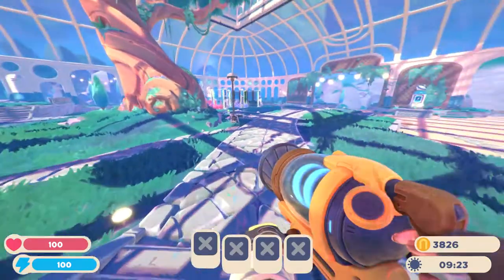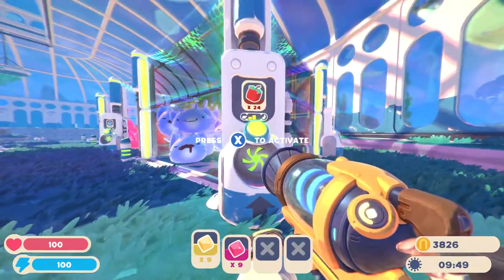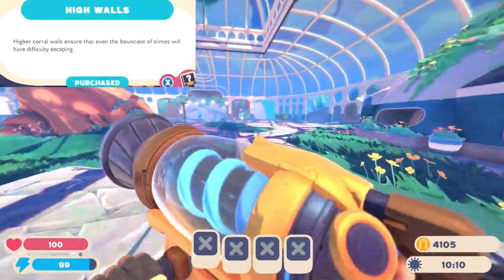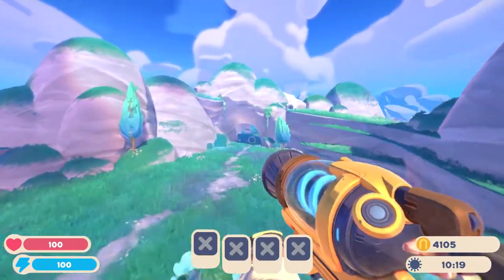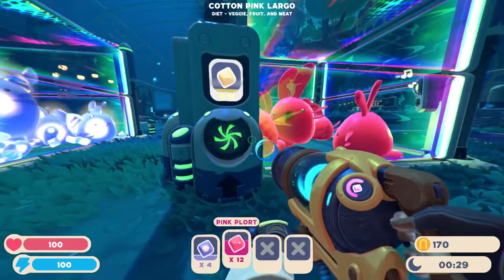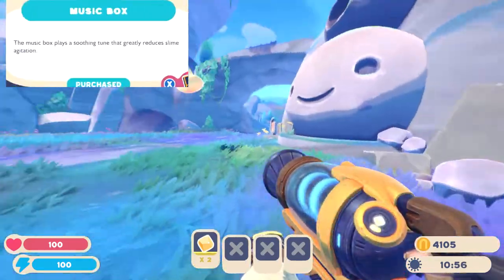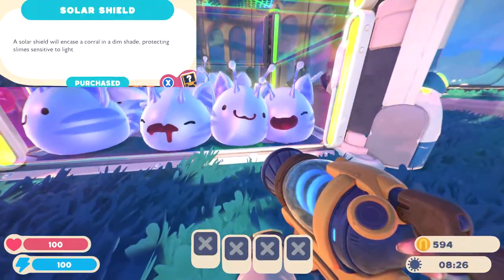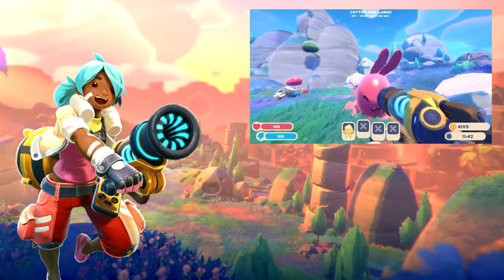Getting Started With Corrals - Slime Rancher 2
Slime Rancher 2 - Part 1

When starting a Corral, you should first start getting a few slimes in there. For the purposes of this video, we'll assume you know the basics of how the game works. Still for new players, I'd like to go over some of the fundamentals of the game, starting with the corrals and how each part can help. If you want to start making money quickly, you'll want to get a few Largo Slimes in there. Largo Slimes are created by combining two slimes of different species. Once you have them, the basic corral fence won't do much to keep them in. So let's go over the parts you'll need.

- High Walls - You'll definitely want to get high walls to start. High walls will help keep your Largo slimes inside when they get a little jumpy. High walls will cost you 260 coins
- Air Nets - You'll then want to buy Air Nets. Air Nets further help keep your slimes where they belong. If left unfed for too long slimes can get agitated and will team up to jump out of their high walls. Air Nets help stop this. Air Nets will cost you 425 coins.
- Plort Collectors - Now that you've successfully imprisoned your slimes, you'll want to be able to get their plorts with ease. Plort Collectors allow you to collect all of their droppings at the press of a button. The Plort Collector will set you back 500 coins.
- Auto-Feeders - Next you'll want to get yourself an Auto-Feeder. These automated machines allow you to keep food reserves on tap and will automatically feed your slime at intervals you choose. You can choose from Slow, Medium, and Fast feeding intervals. Auto-Feeders will cost you another 500 coins.
- The Music Box - If you want to be a good Rancher buying your slimes a Music Box is the way to go. Sometimes you need to go on longer journeys than you thought and that means your slimes might run out of food even with the Auto-Feeder stocked up. That's when a Music Box comes in handy. Music Boxes will help calm your slimes even when they are angry. A Music Box costs 350 coins.
- Solar Shields - Lastly we have Solar Shields. These upgrades are optional. You don't need to buy them for every corral. You definitely will need them if you want to tame Nocturnal Slimes though. Some slimes can only exist in the dark of night and if you don't have a solar shield equipt, there is a good chance once the sunrise comes your nighttime slimes may die. So, you kind of need Solar Shield in specific situations. Solar Shields will set you back 425 coins.

That just about covers everything when it comes to corrals and how they work. Now go get yourself set up and if you need more quick tips be sure to check out my next post here.

🎮 Xbox - NobleArcade 🎮
🎮 PlayStation - NobleArcade 🎮
🎮 Stadia - NobleArcade 🎮
🎮 Steam - NobleArcade 🎮
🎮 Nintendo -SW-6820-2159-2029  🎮